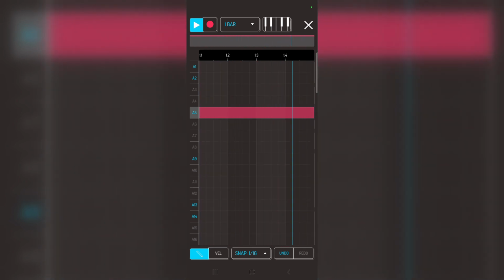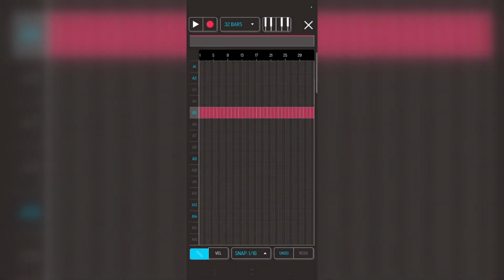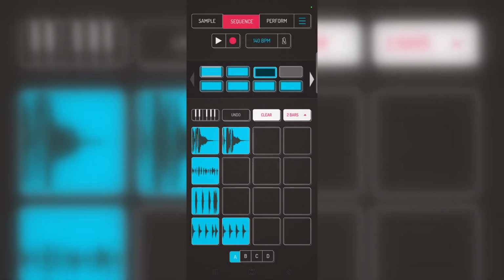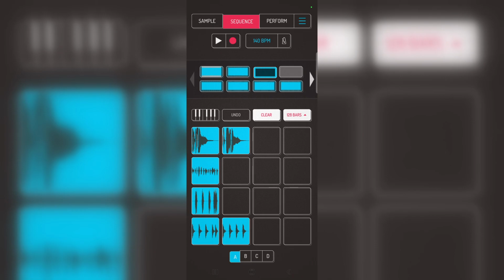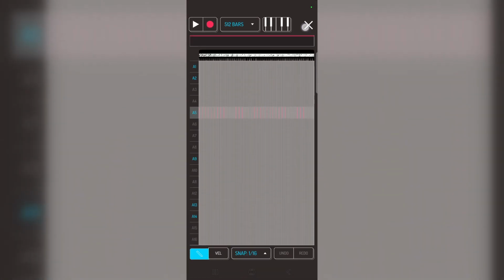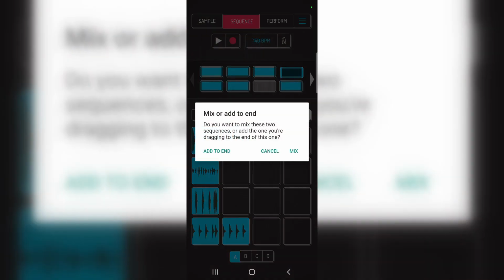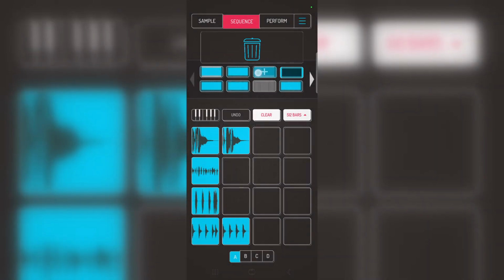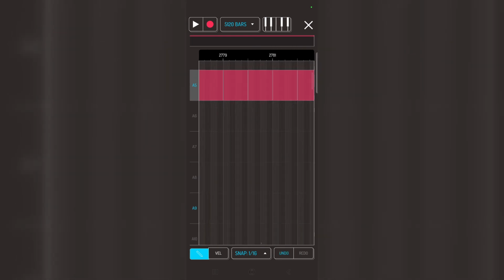Extreme 5120 BARS in one sequence using the Koala Sampler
Program your whole song in the Koala Sampler It''s possible to make as long finished song mixes as you like. Cos with atleast 5120 BARS with four beats in one BAR, thats enough for almost any music. In total thats 20480 BEATS in one songmix using only one sequence.